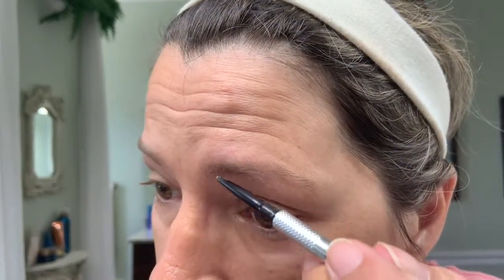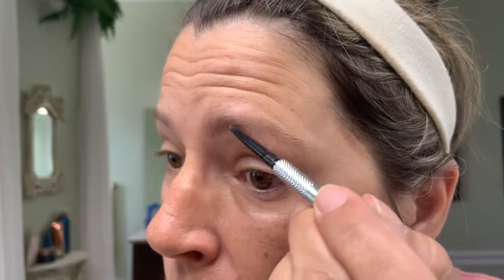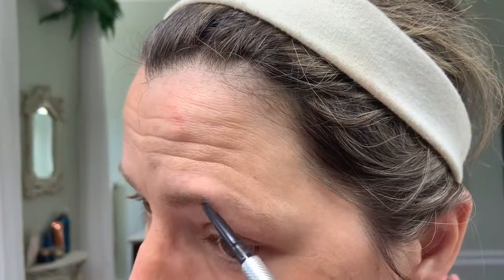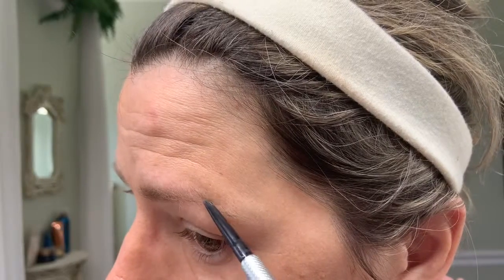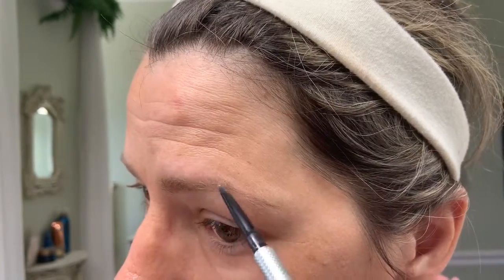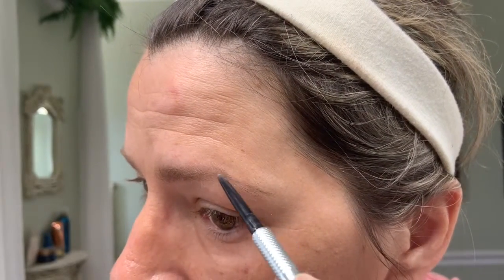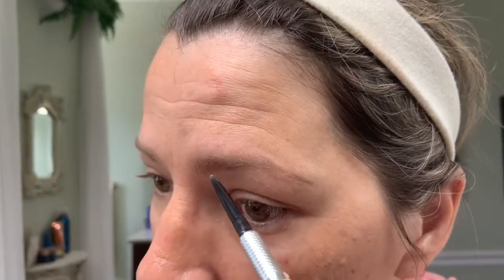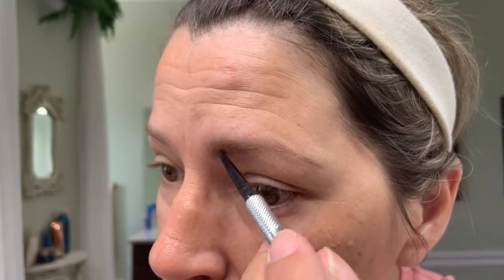No Makeup Makeup Tutorial Over 40 (47)